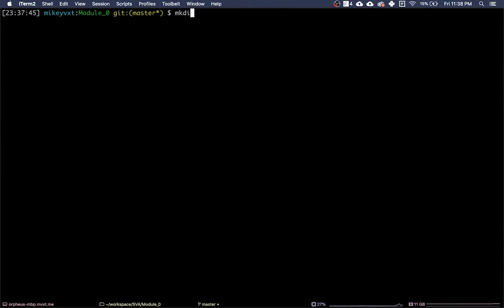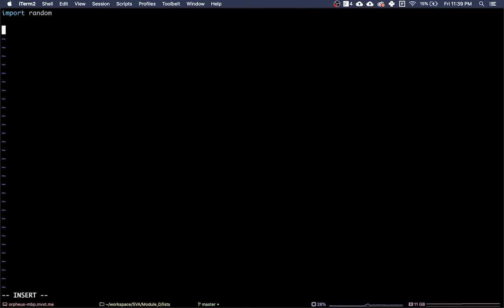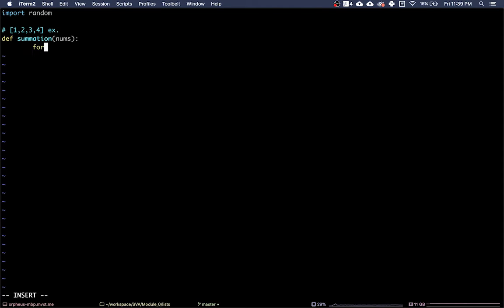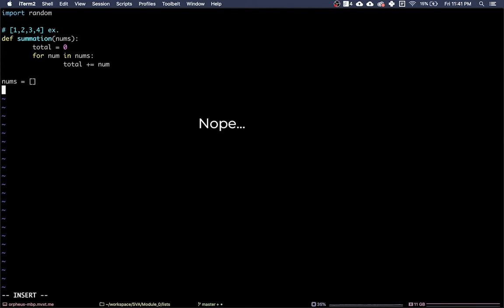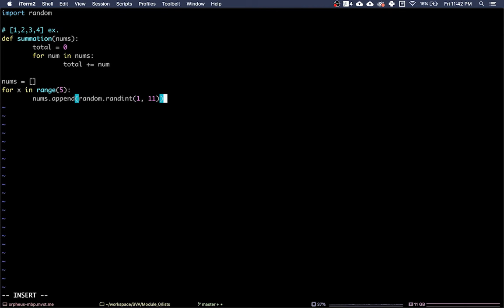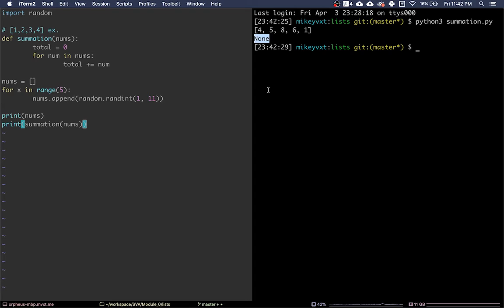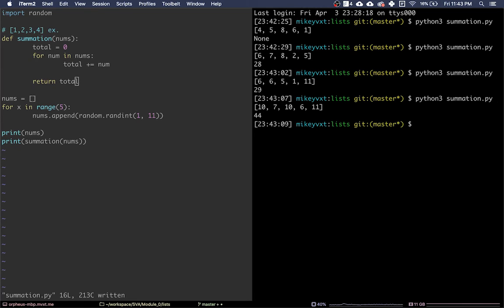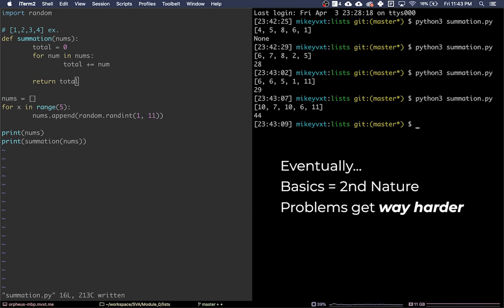Lists Example Problem: Summing Values in a List - Intro to Programming (Static Void Academy)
In this video, we do a simple example problem where we write a function that returns the sum of all the elements in a list. We assume the list will just be a list of numbers.